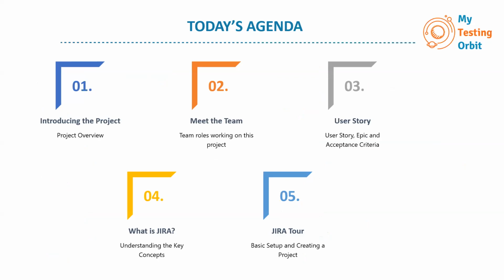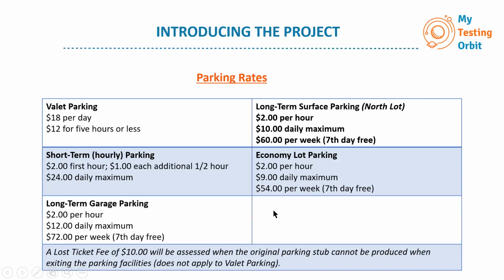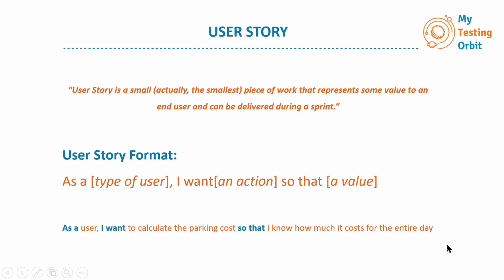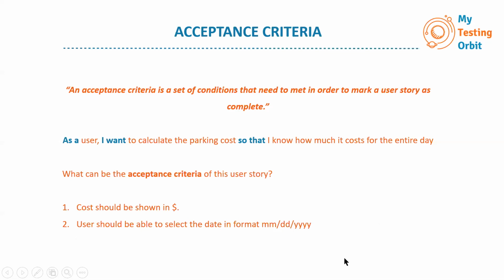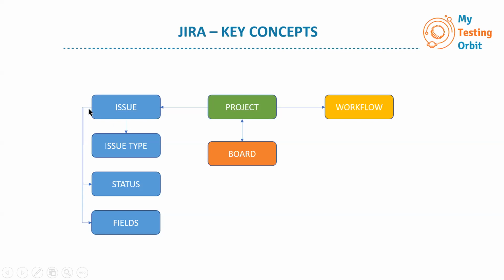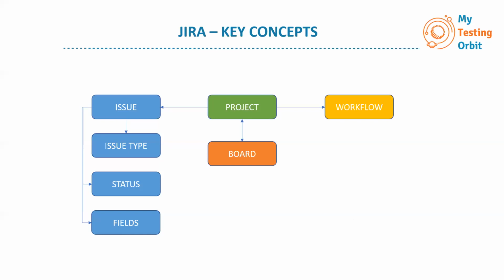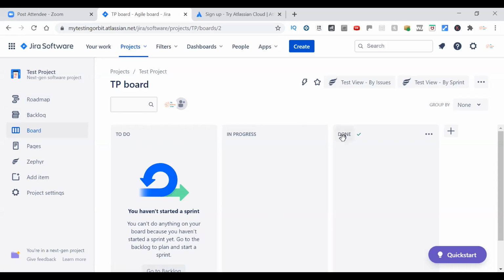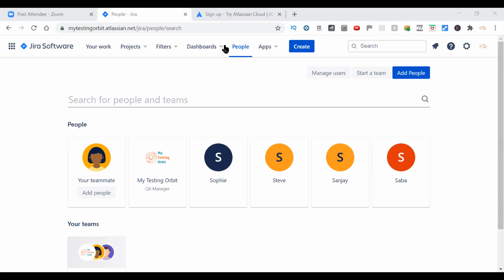Manual Testing Project Training - Session 2 - JIRA Scrum Agile | User Story | Acceptance Criteria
In this session, we went through:

User story
Acceptance Criteria in User Story
Jira for Agile Scrum